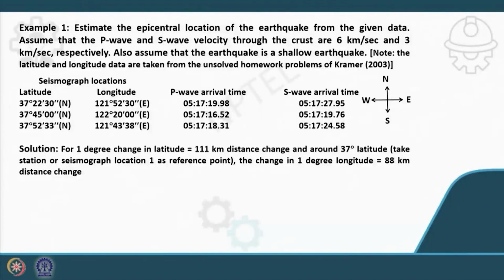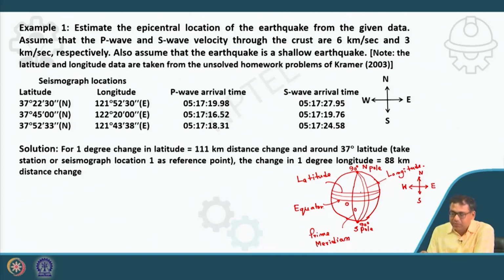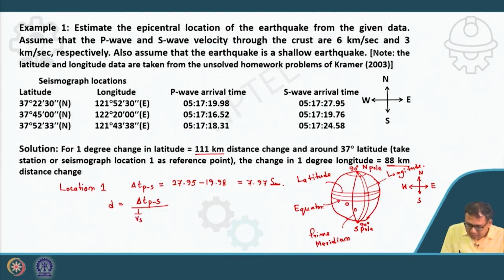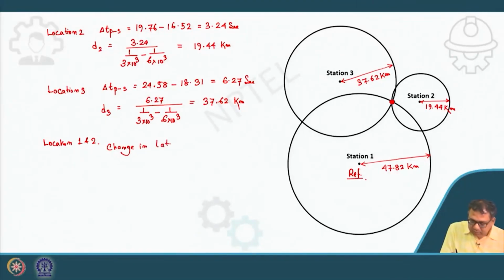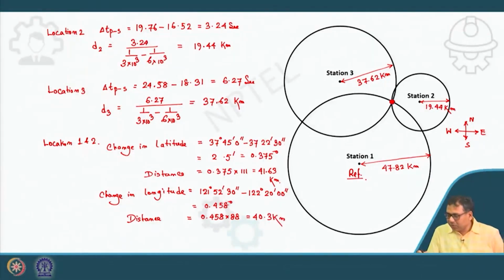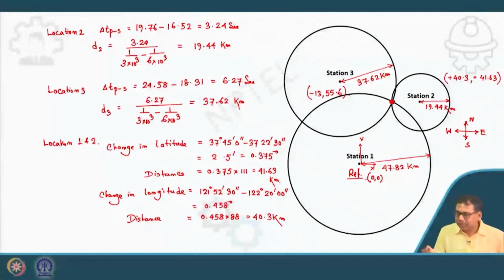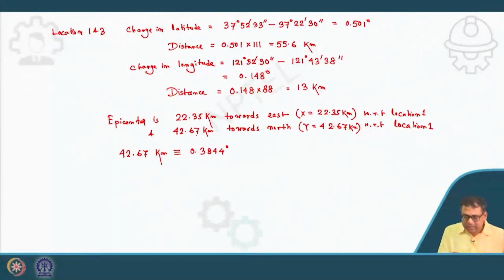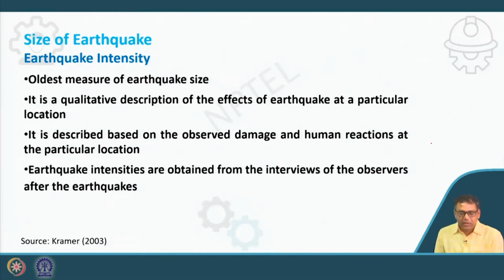Size of Earthquake